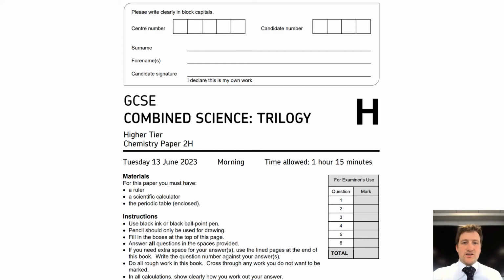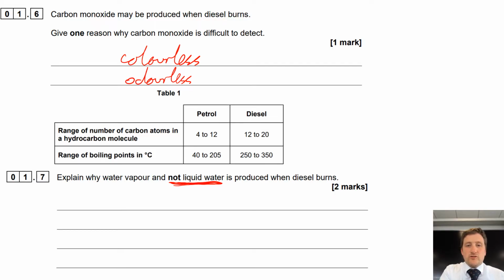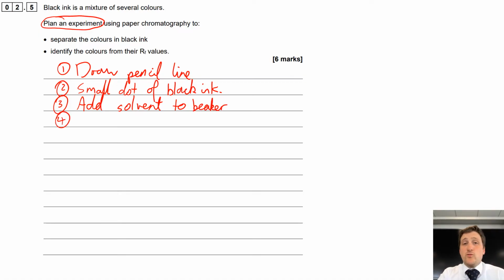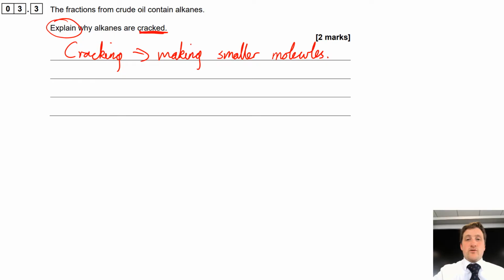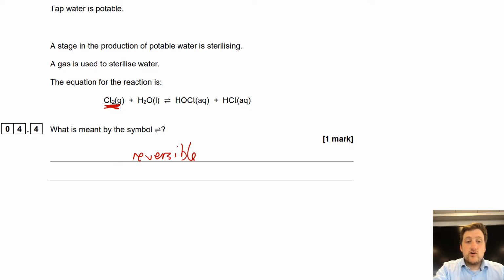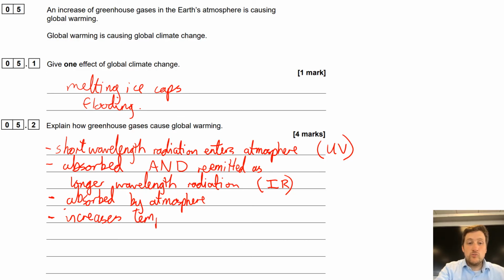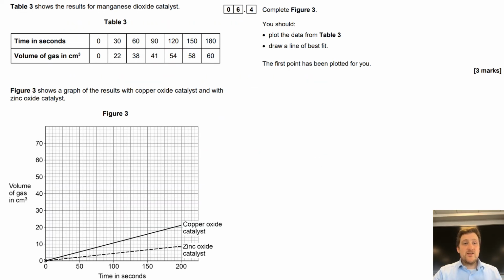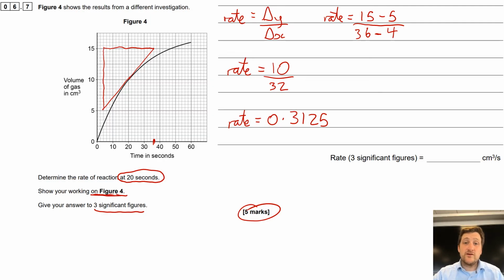Chemistry Combined Paper 2 Higher 2023 AQA Walkthrough